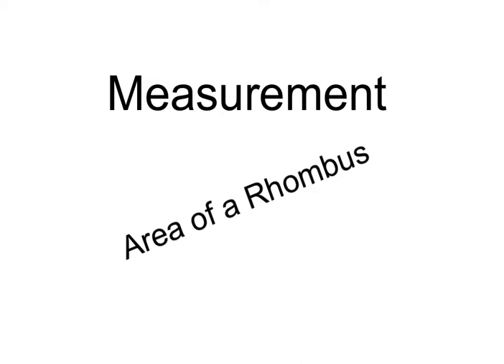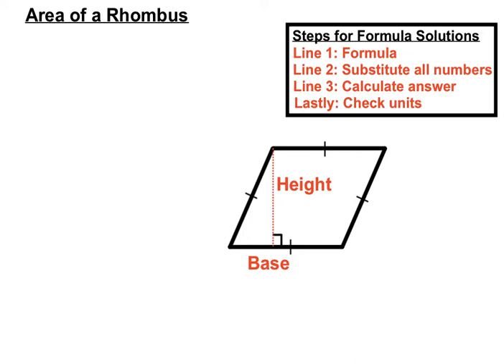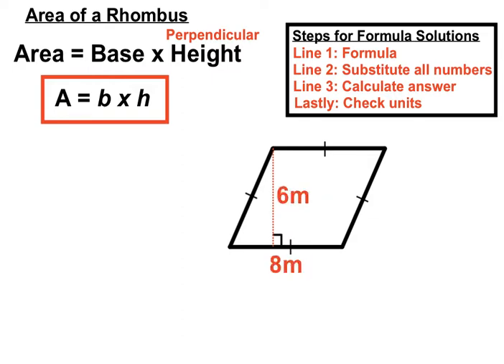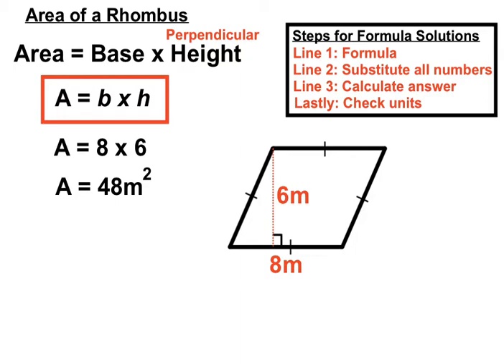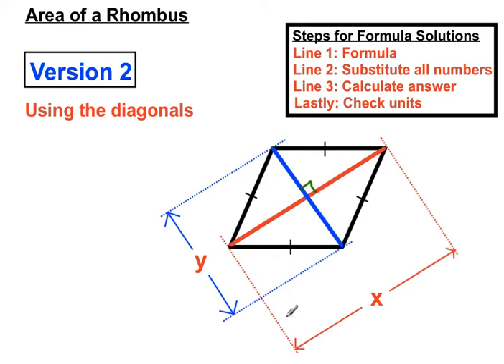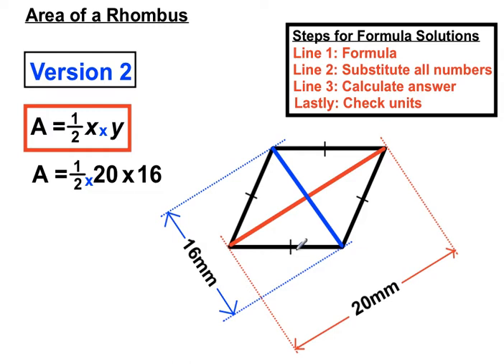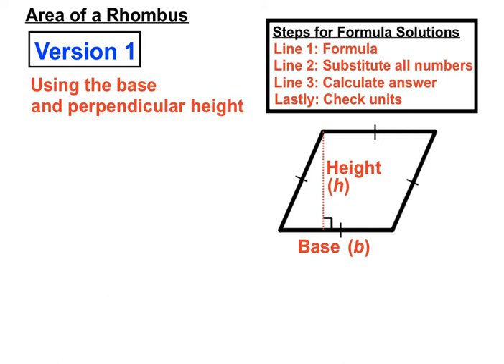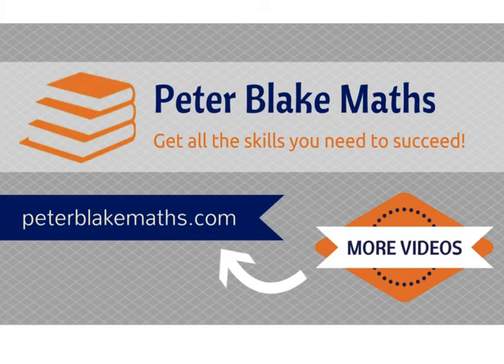Area of a Rhombus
Measurement Video on the Area of a Rhombus